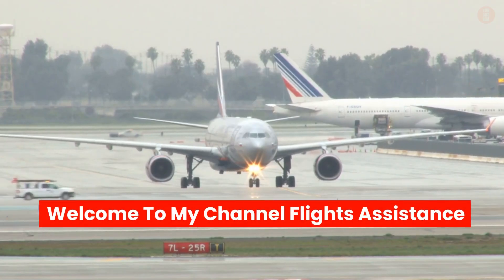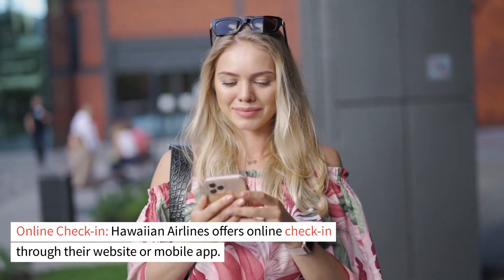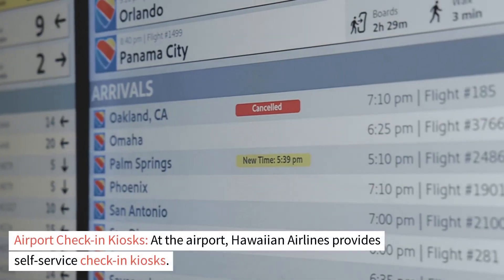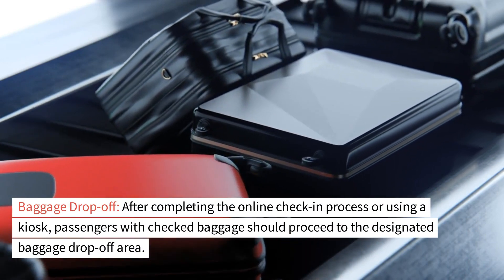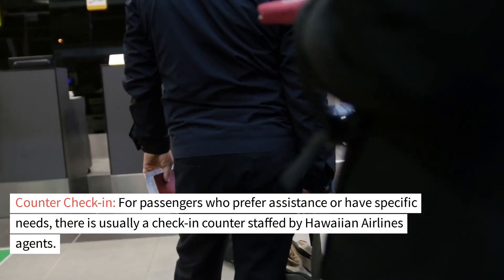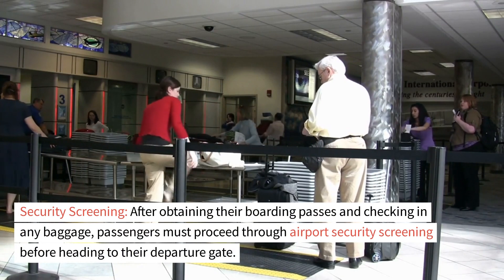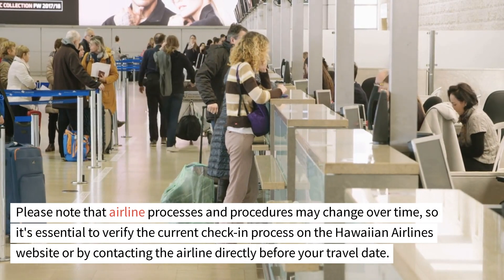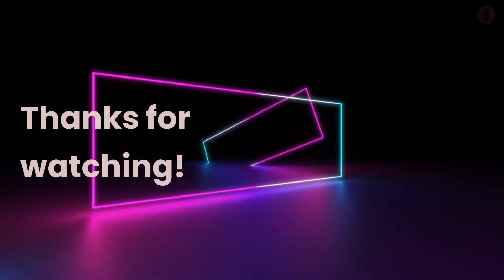Online check-in and kiosks back in service for Hawaiian Airlines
Hawaiian Airlines' check-in process involves passengers arriving at the airport, presenting identification and travel documents, receiving boarding passes, and checking in their baggage before proceeding to security.

Online Check-in
Airport Check-in Kiosks
Baggage Drop-off
Counter Check-in
Security Screening